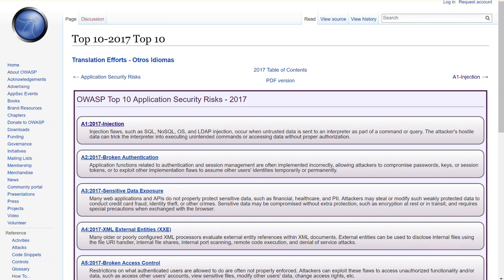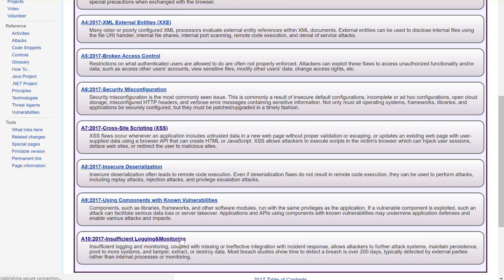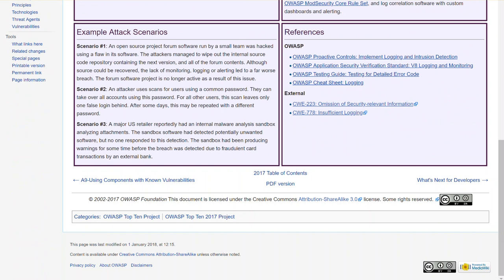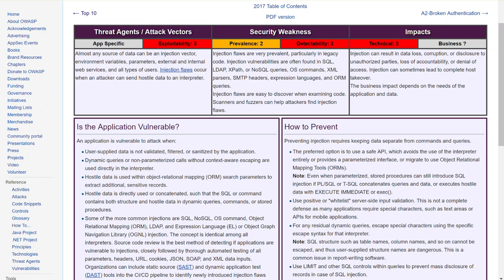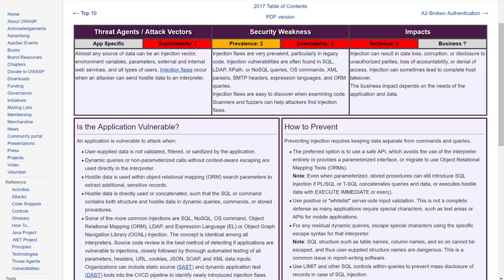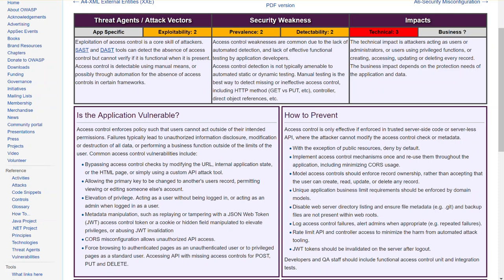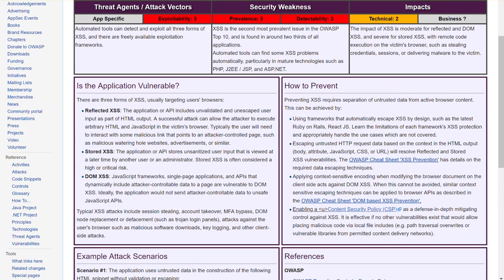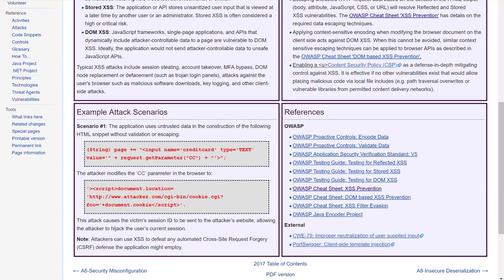OWASP Top Ten